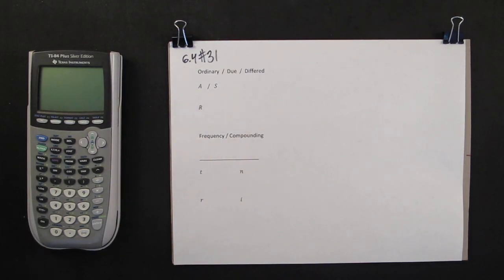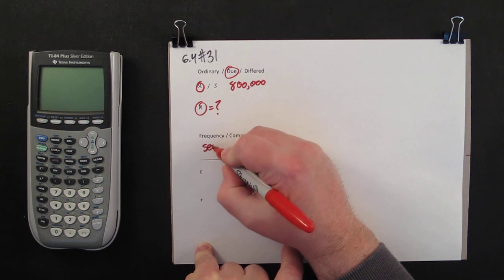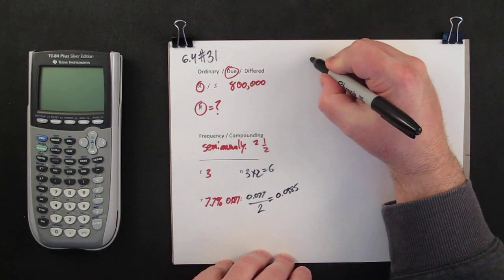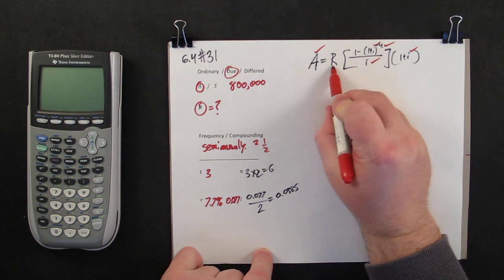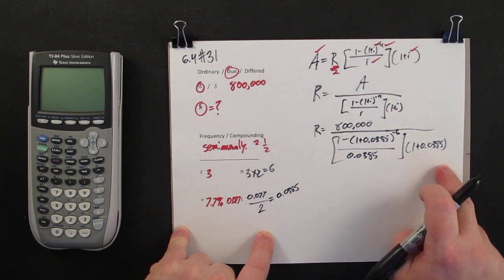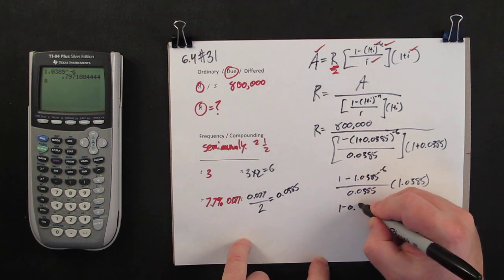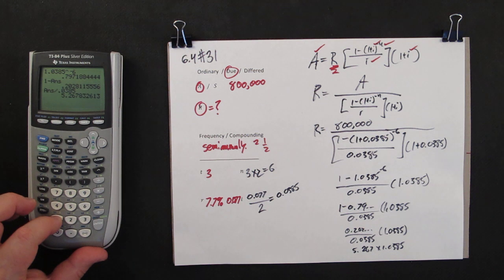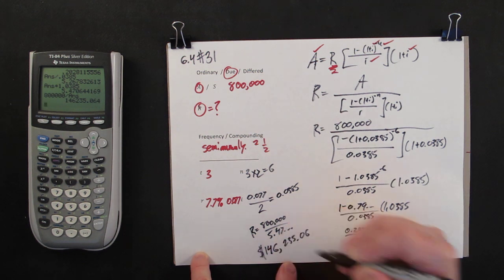Annuities Example 14: Finding Payments for Present Value of Annuity Due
6.4 #31

Finding payments from the present value of an Annuity Due.